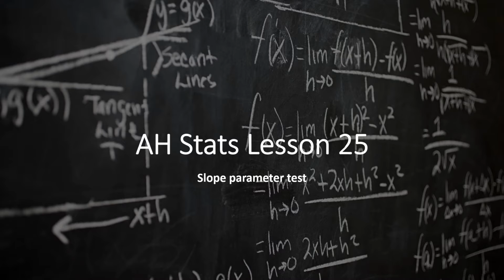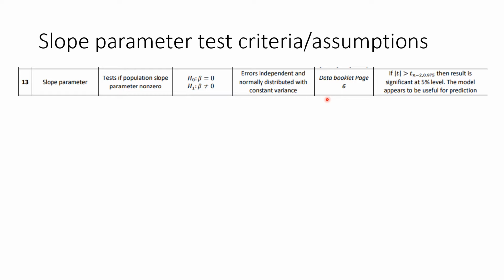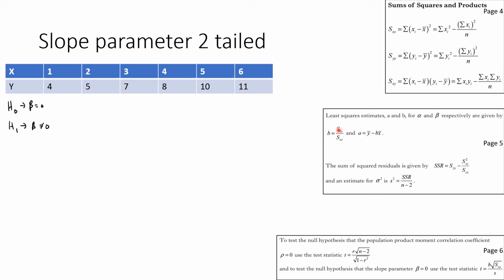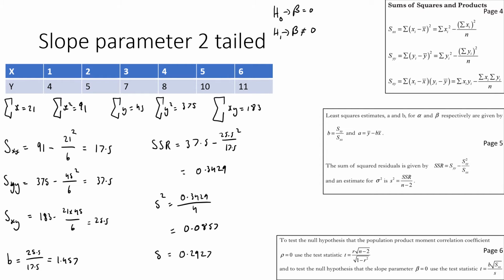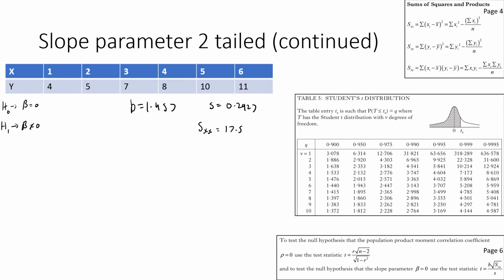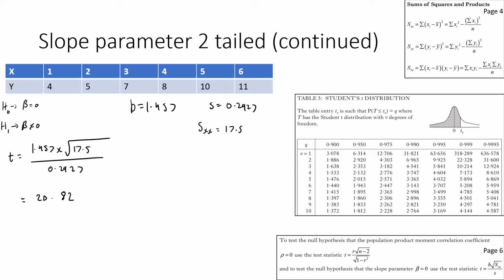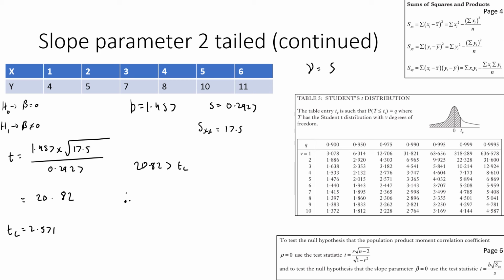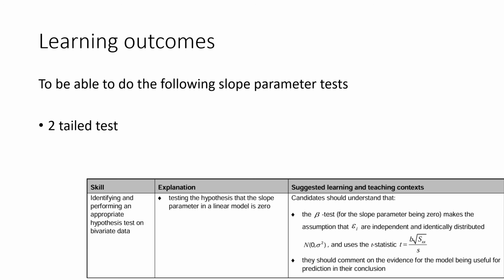Slope Parameter Test - Advanced Higher Statistics Lesson 25